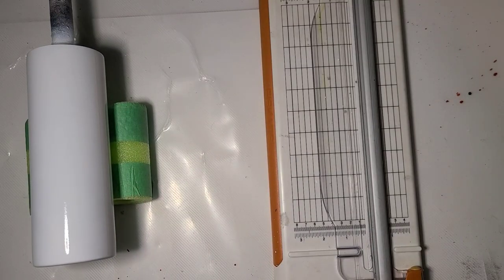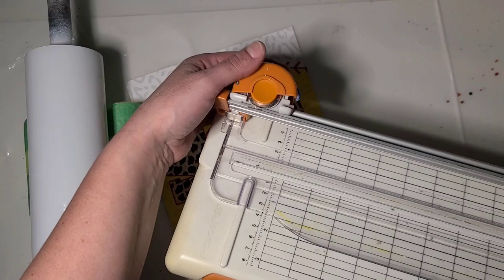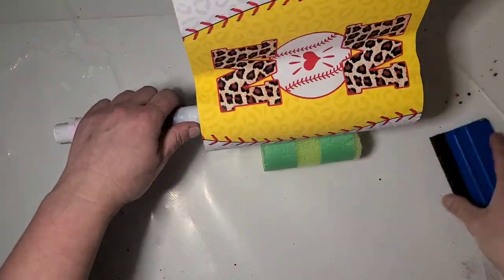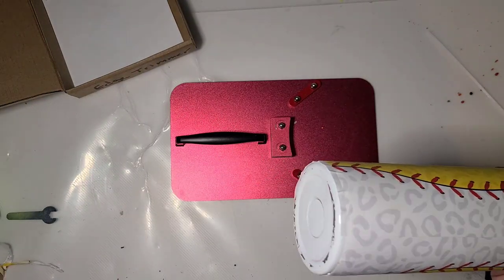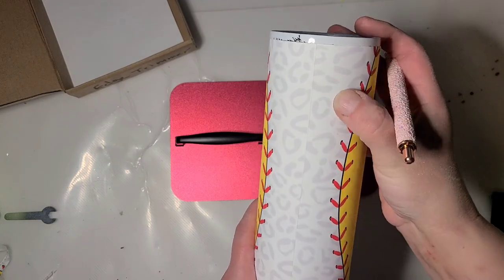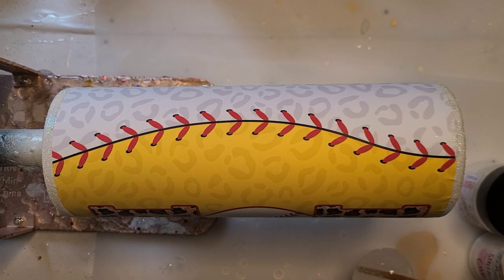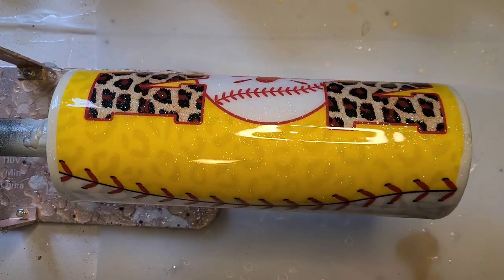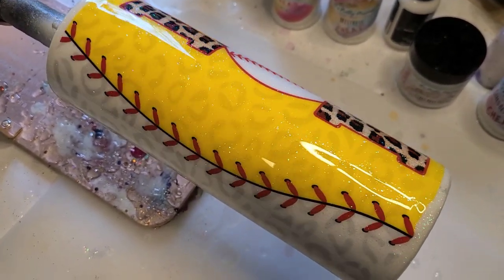Softball/Baseball Mom Full Wrap Tumbler Tutorial Using HTVRONT Printable Vinyl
HtvRont was kind enough to send me another fantastic round of products to play with.

This video feature the printable vinyl which was amazing to work with! This was a very forgiving and flexible vinyl, really happy with the quality. I think I forgot to mention on camera I did not seal this at all since it was going under epoxy.

The image I used can be found on
Creative Fabrica
or you can sign up for a 1 month all access trial for $1 using this link